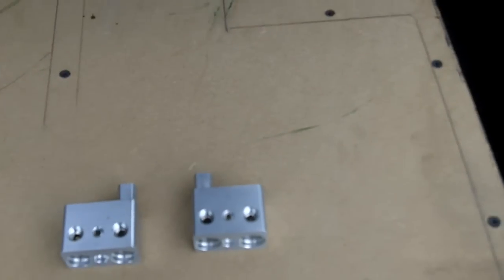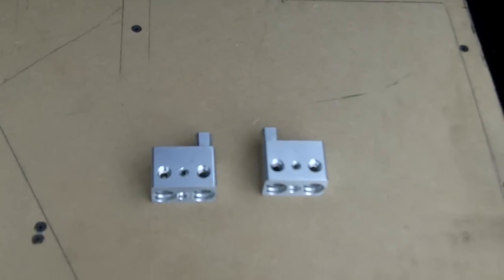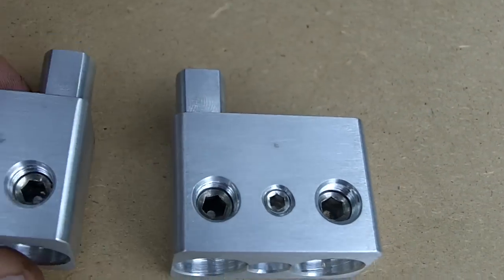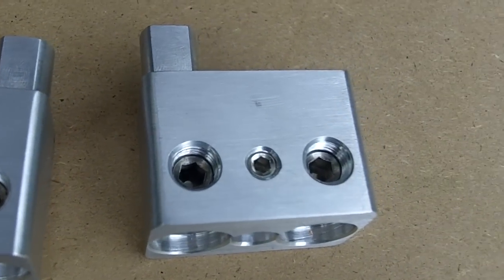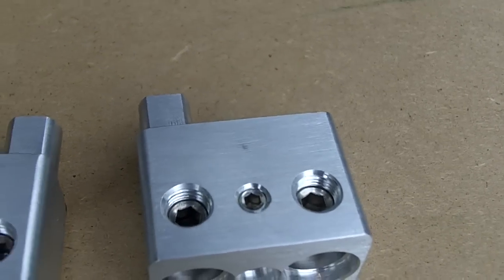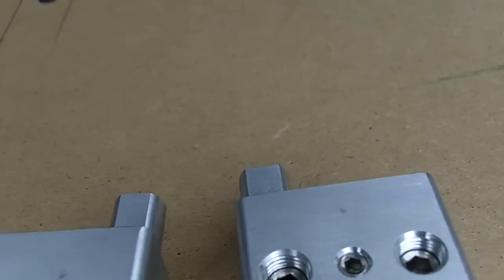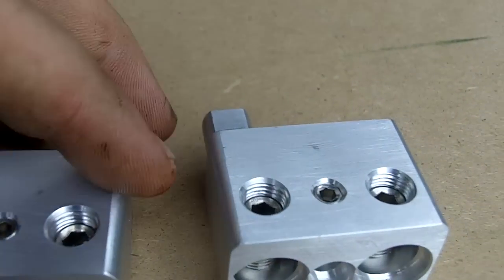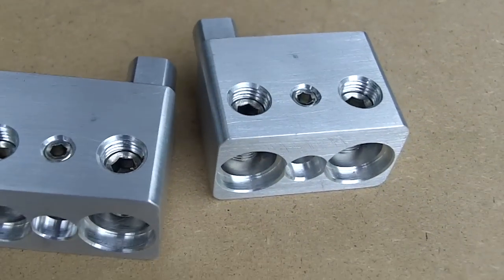Toolmaker Metal Workz Dual Inputs.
I won a set of dual inputs from a facebook giveaway